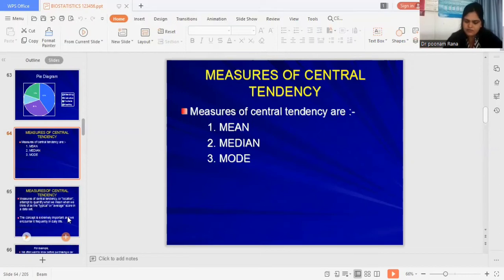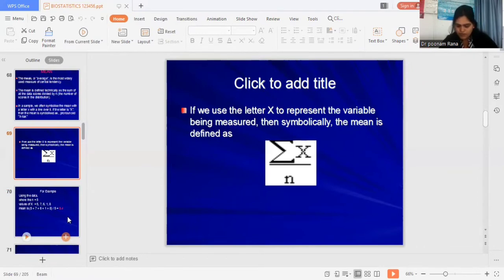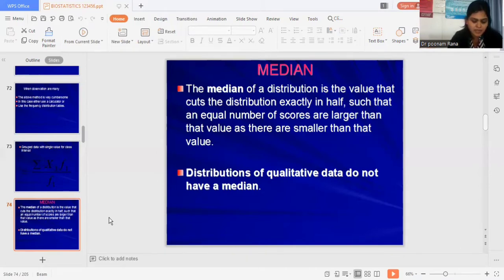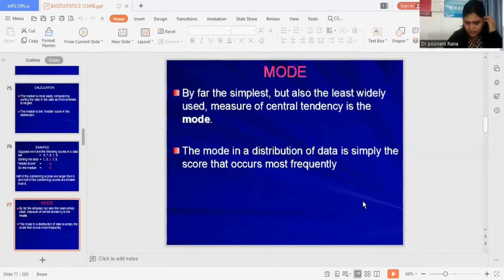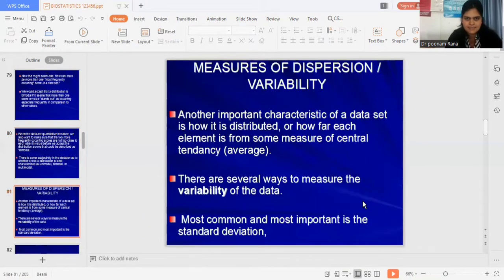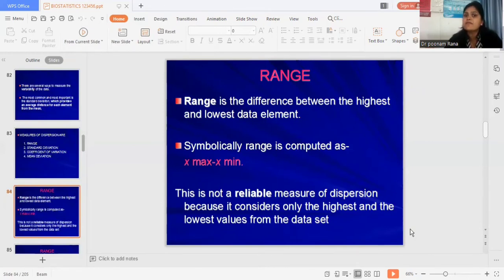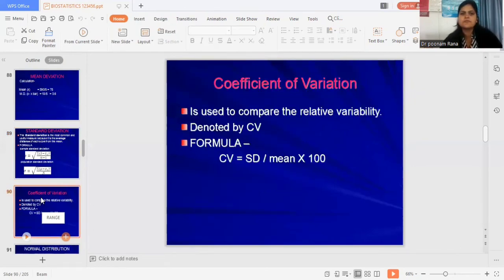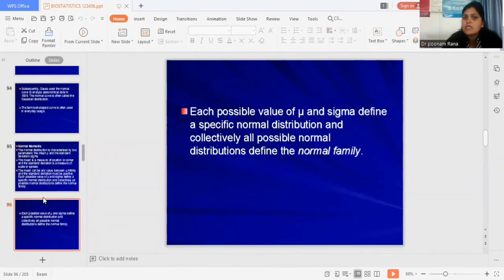Measure of Central Tendency- Measures of Dispersion, Variability and Standard Deviation.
dr poonam tomar rana